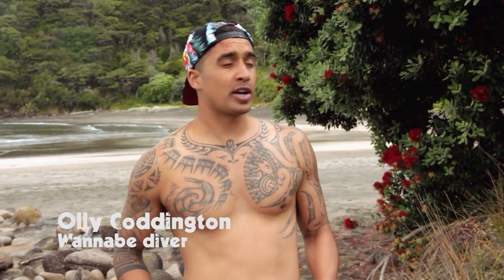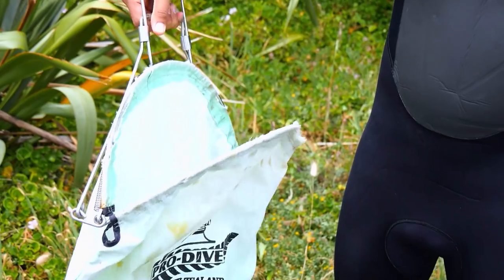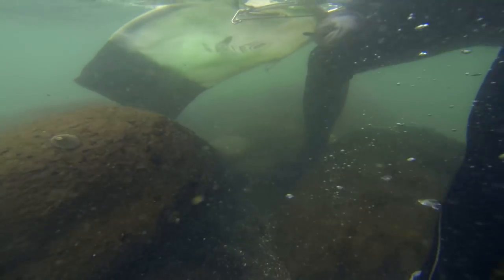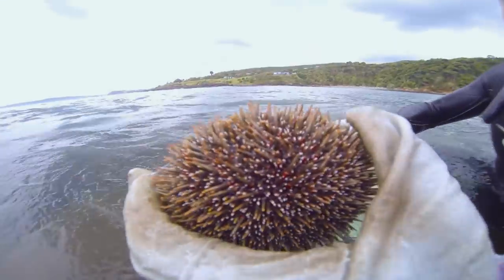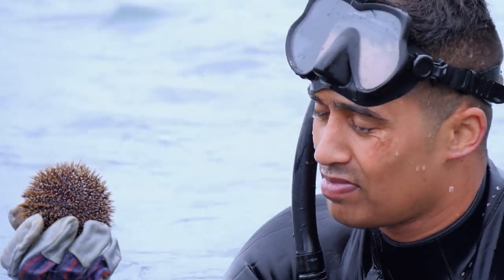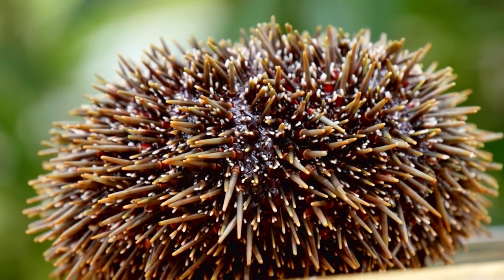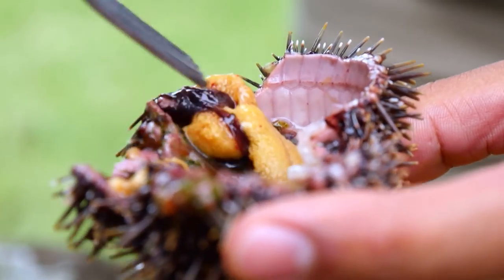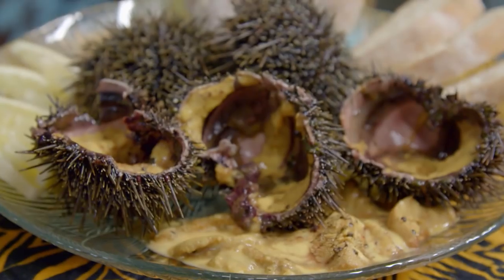Coco Cooking - Kina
Finding Kina
Our favourite Maori - Olly Coddington - shows us where to find Kina!